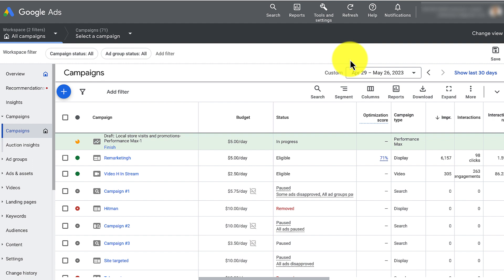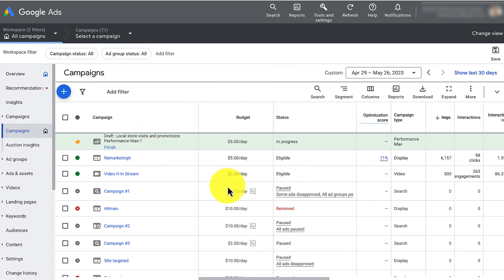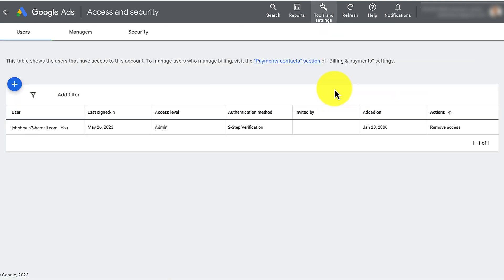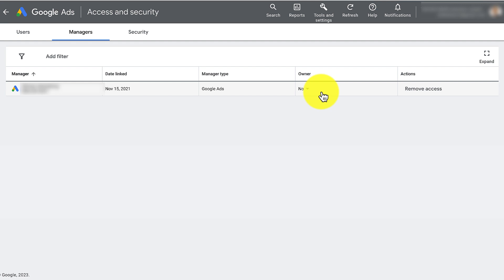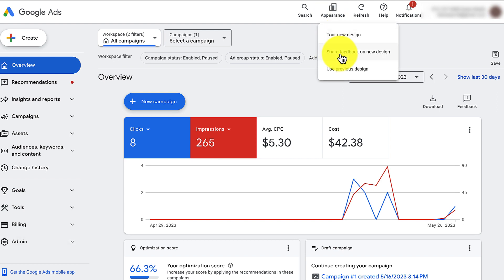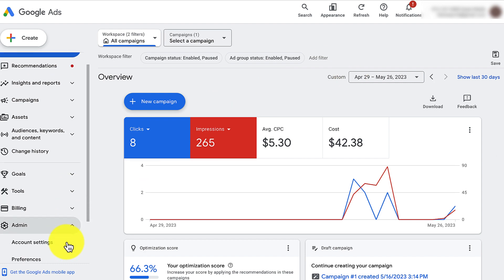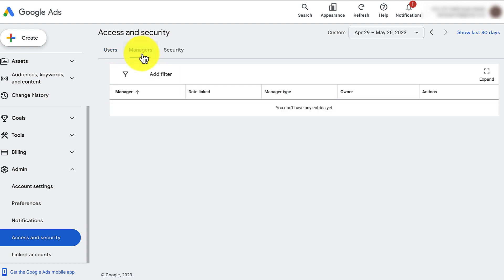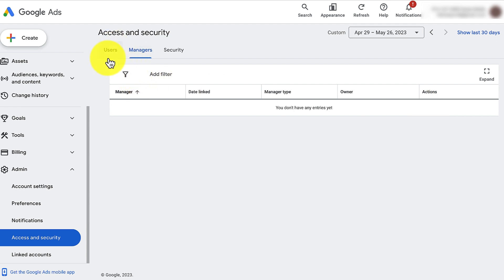Add a Manager to Google Ads Account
How to add a manager to your Google Ads account.